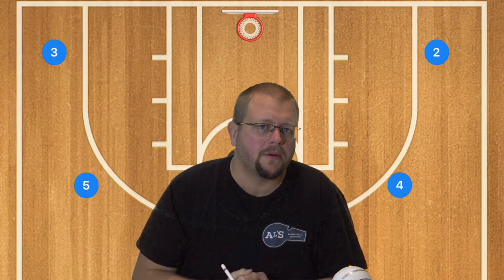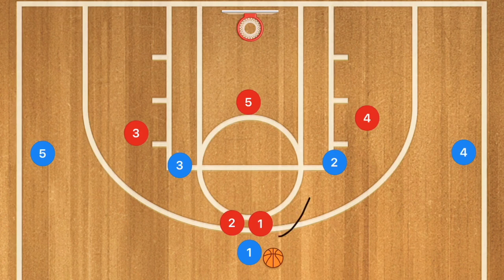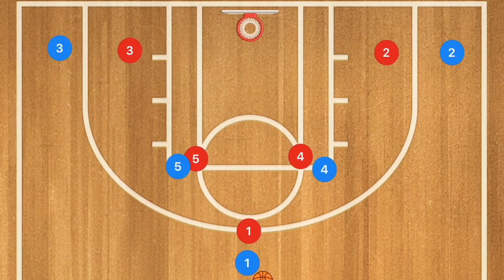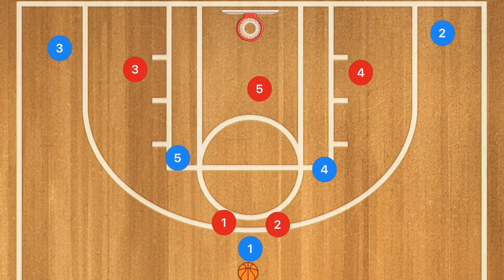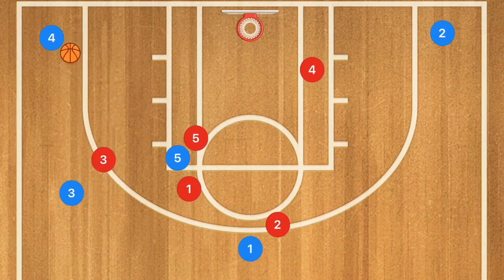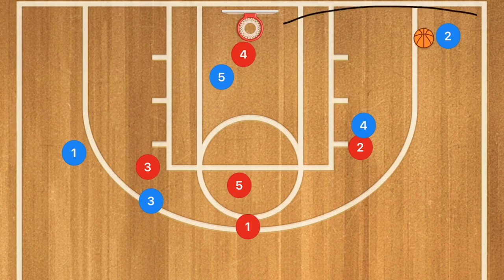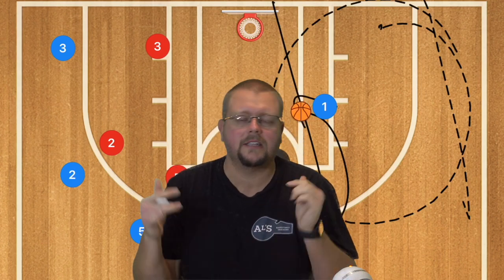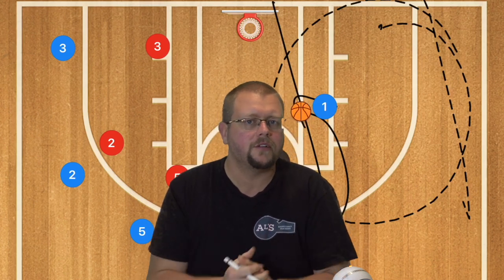Top 5 Basketball Plays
Top 5 Basketball Plays, in this video I breakdown the top 5 Basketball plays that I have seen over the past few years. These Basketball players were guaranteed baskets and easy points for the teams who used these plays. I hope these Basketball plays help your team win more games.